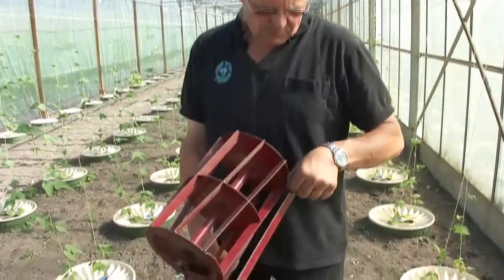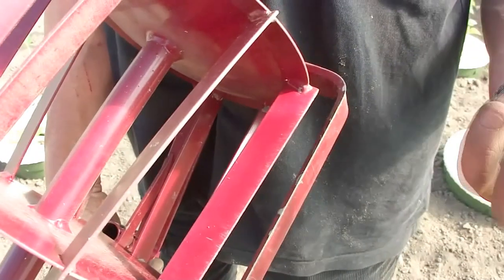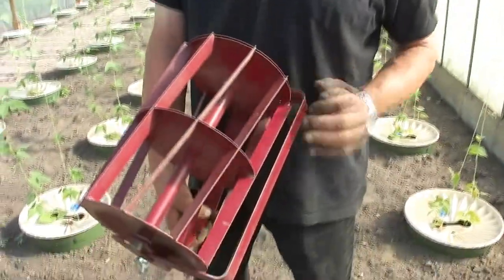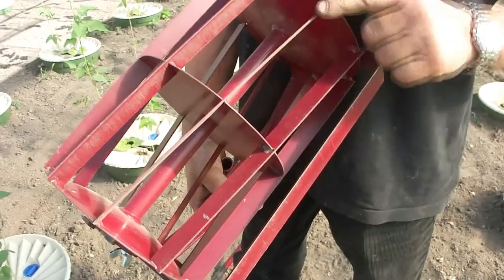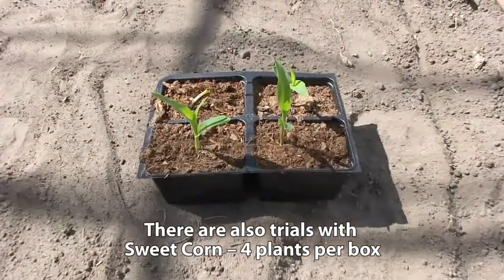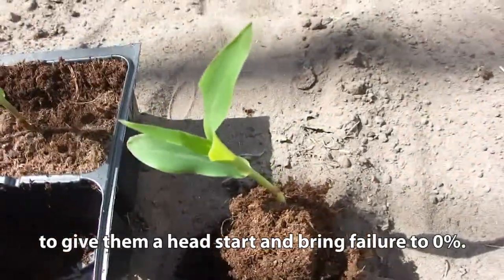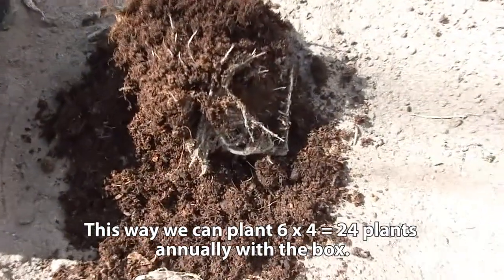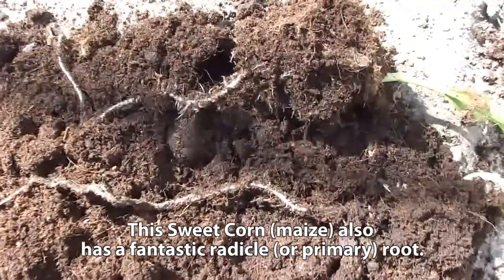Vegetable growing with the Groasis Technology and save water - June 1 - 2011 (Part 1)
for more information. This is a video of a series of videos that show our research to find a way to produce vegetables with less than 70% of the normal water use. These is the first experiment that we have done. It is done in Holland.

Este es un video de una serie de videos que muestran nuestras investigaciónes para encontrar una manera de producir hortalizas con menos del 70% de la utilización normal de agua. Esto es el primer experimento que hemos hecho. Lo hemos hecho en en Holanda.